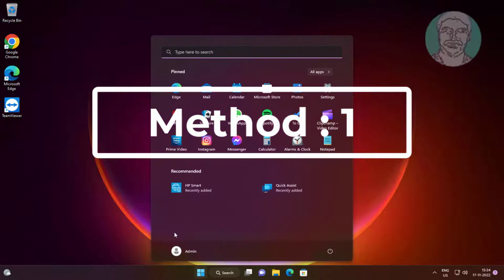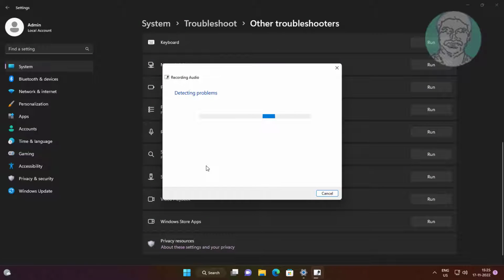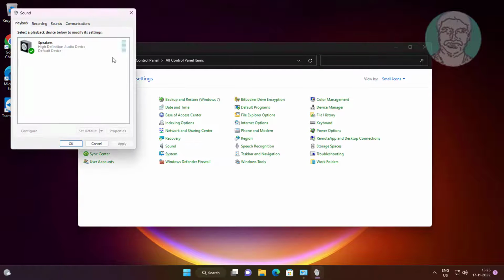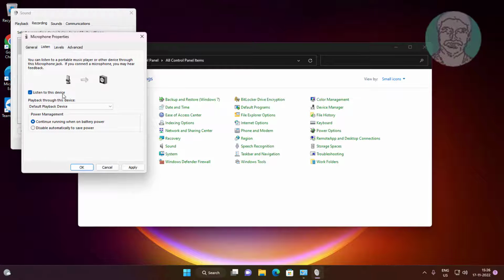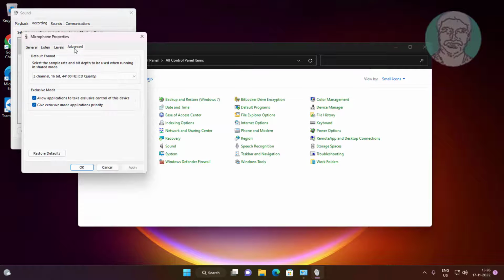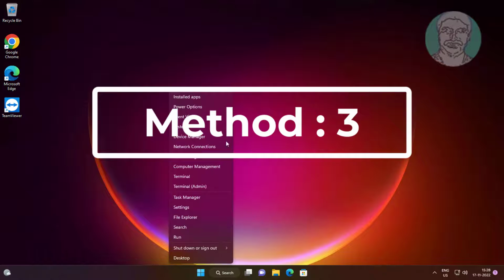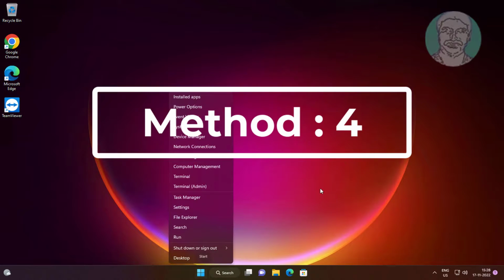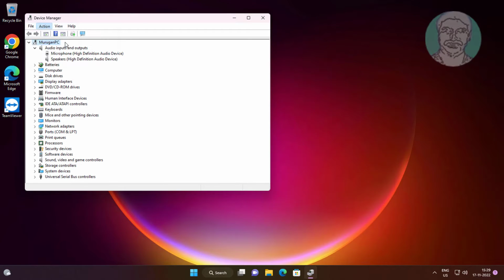How to Improve Microphone Quality On Windows 11/10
This Tutorial Helps to How to Improve Microphone Quality On Windows 11/10

00:00 Intro
00:10 Method 1 - Troubleshooting
00:35 Method 2 - Change Microphone Settings
01:45 Method 3 - Update Microphone Driver
02:11 Method 4 - Uninstall Microphone Driver
02:35 Closing